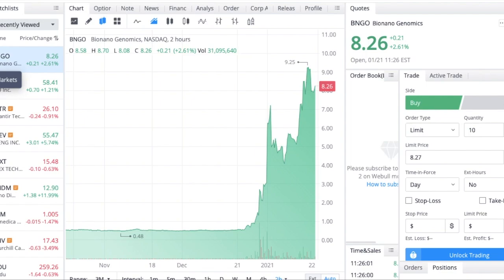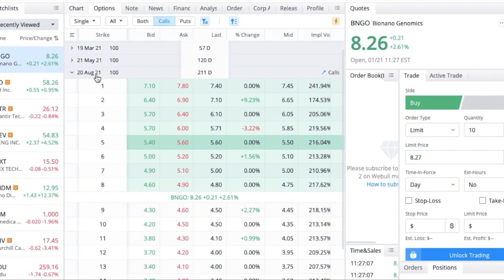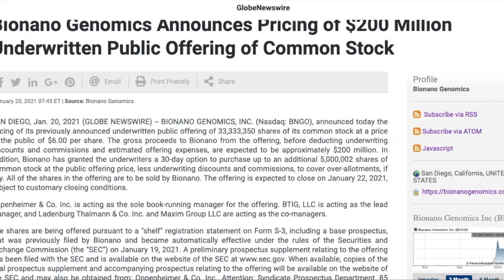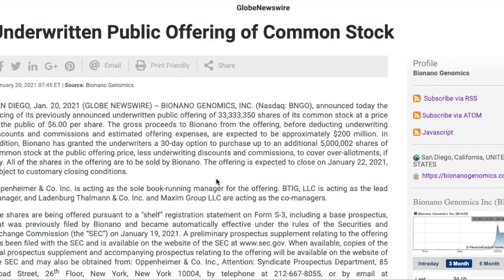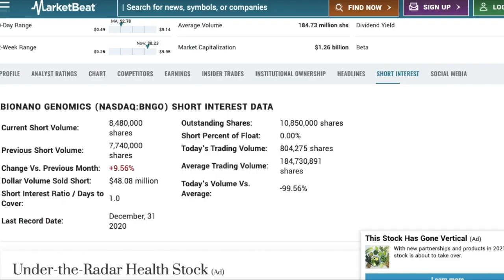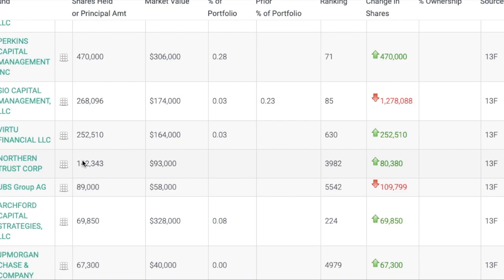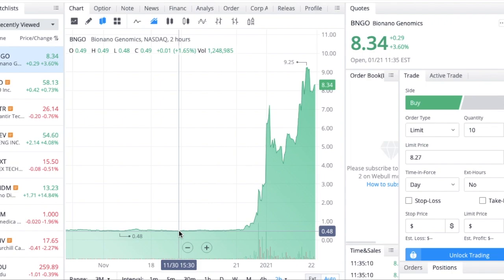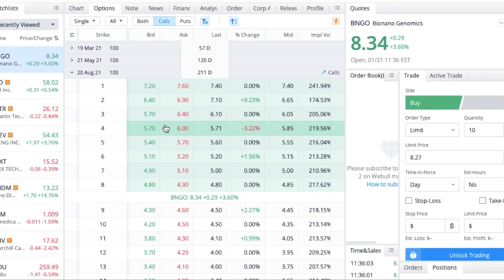BNGO STOCK IS UP 50% THIS WEEK! - Huge Options Trade! - (Bionano Genomics Stock Analysis)